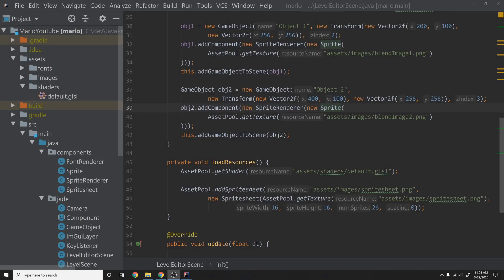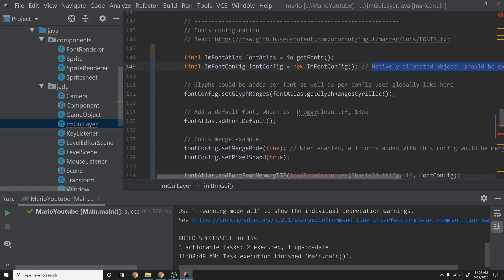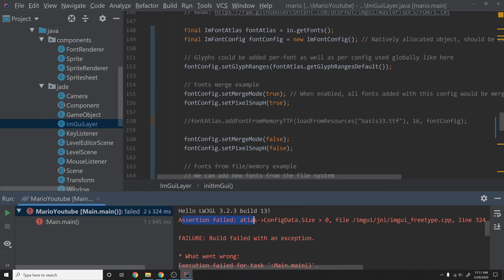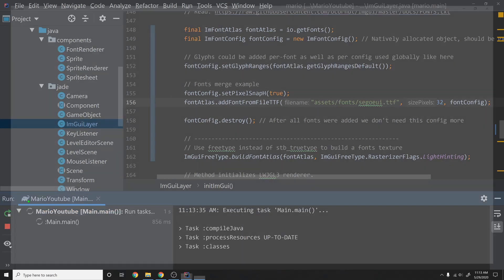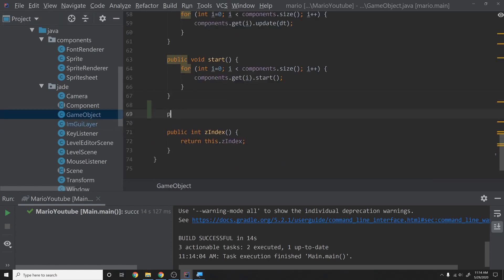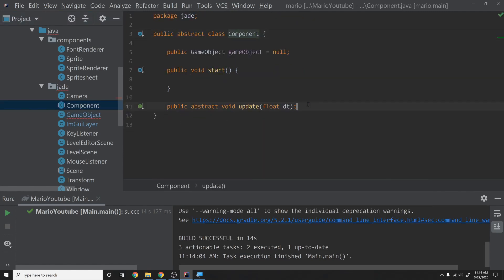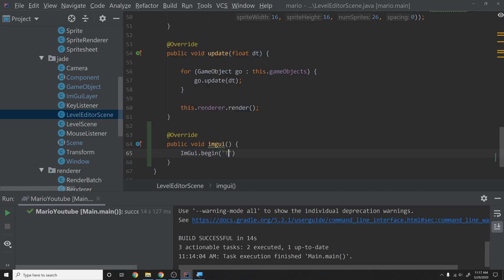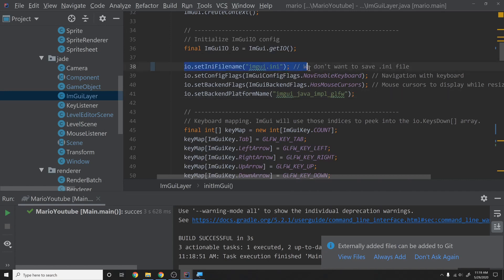ImGui Fonts and Scene Integration | Coding a 2D Game Engine in Java #18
In this tutorial I go over how to change the default font in ImGui, allowing you to rescale the font if you have DPI issues, or just choose a custom font. I also go over how to integrate ImGui with our scene architecture in the game engine. This allows us to use ImGui on all components, active game objects, and custom scenes, which means we can now dynamically create windows for editing level data at runtime. This is a very powerful feature, and it really ties together the level editor portion of our game engine.